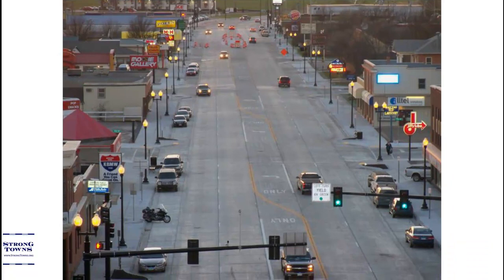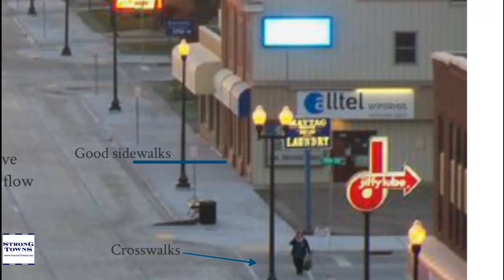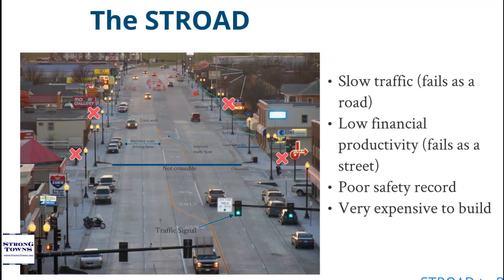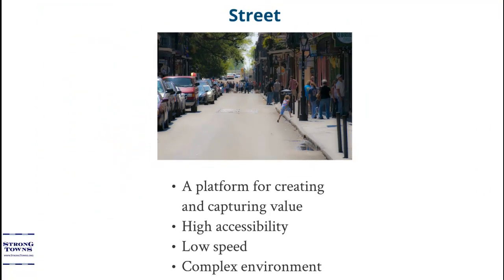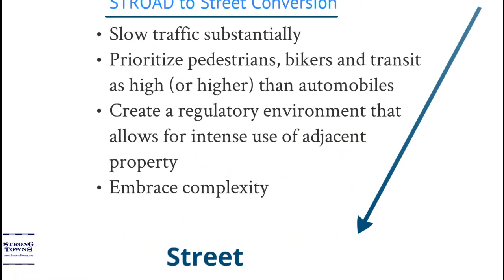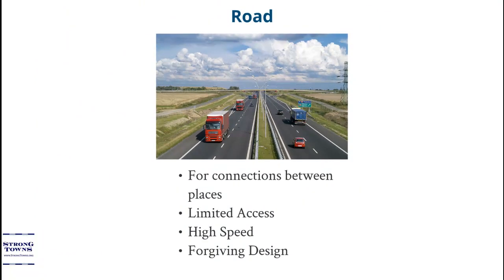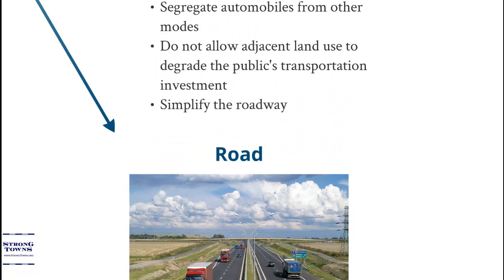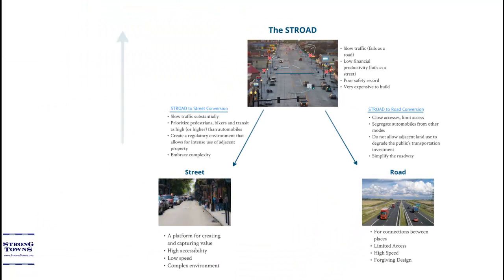The STROAD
When you combine a street and a road, you get a STROAD, one of the most dangerous and unproductive human environments. To get more for our transportation dollar, America needs an active policy of converting STROADs to productive streets or high capacity roadways.